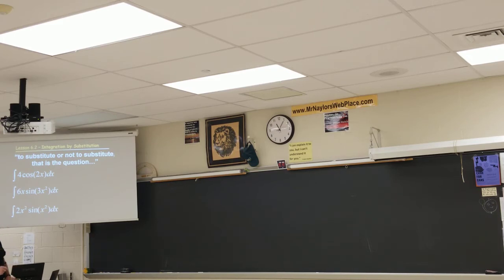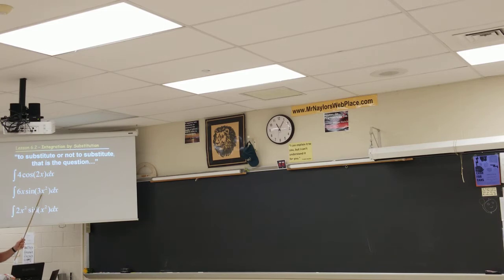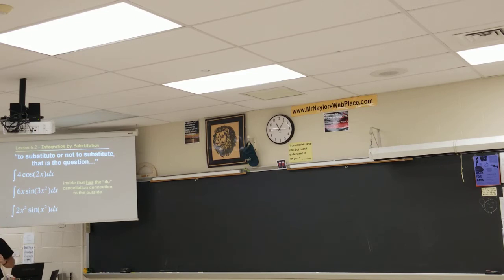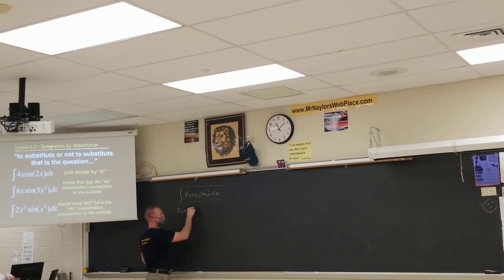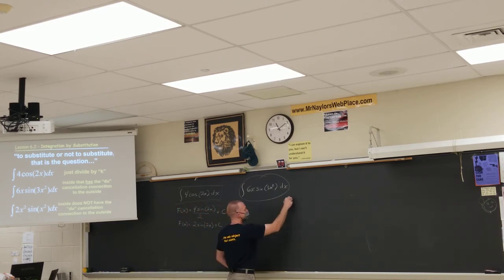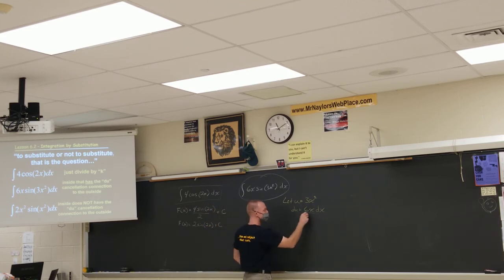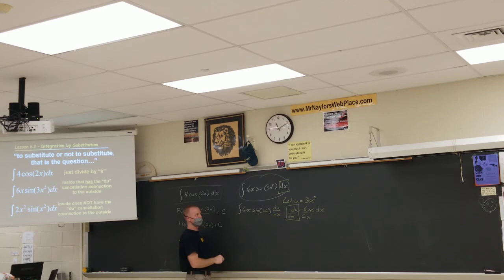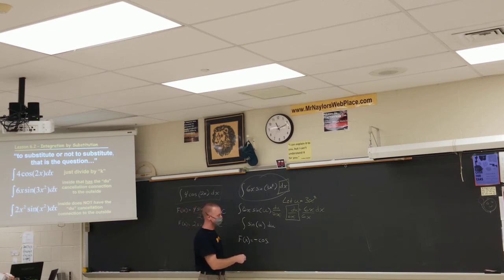Honors Calculus Lesson 6.2e